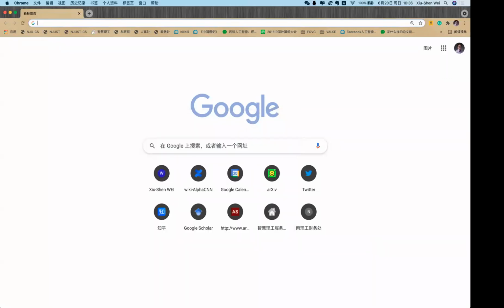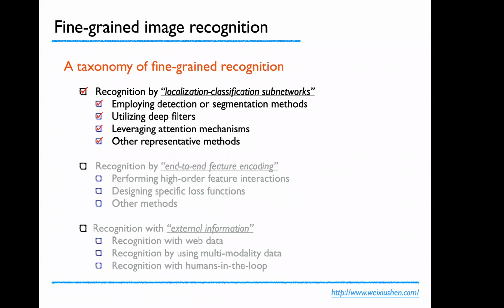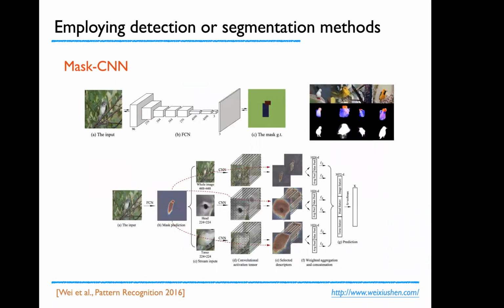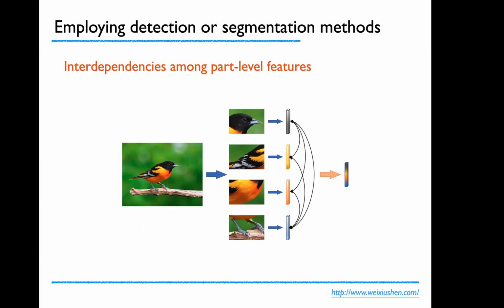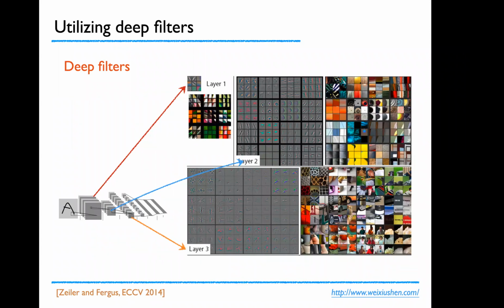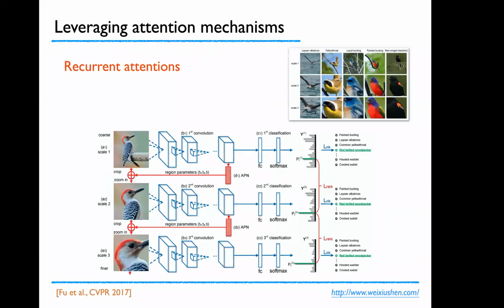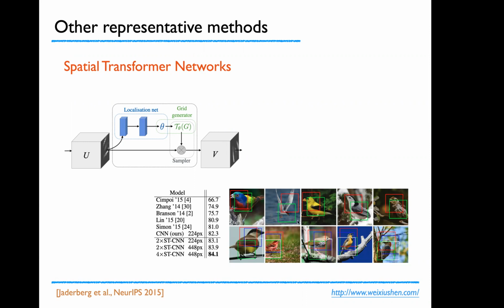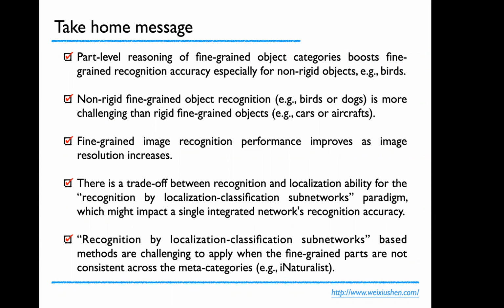Fine-Grained Image Recognition (1)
CVPR 2021 Tutorial on "Fine-Grained Visual Analysis with Deep Learning"
Part II: Fine-Grained Image Recognition (1)
Speaker: Xiu-Shen Wei